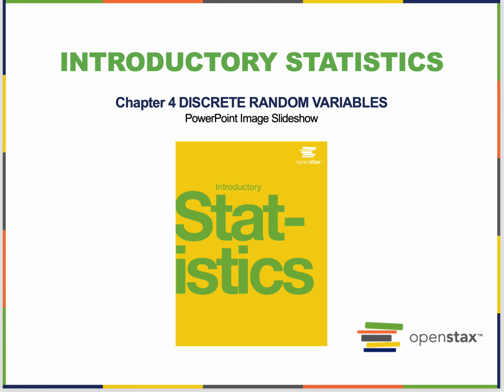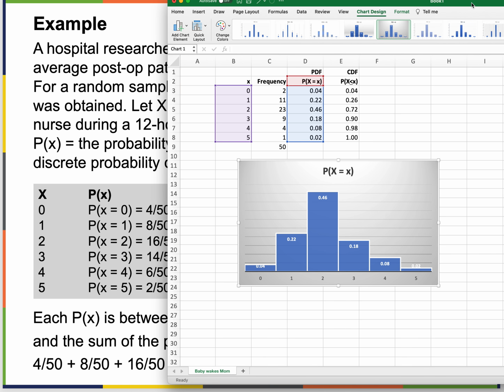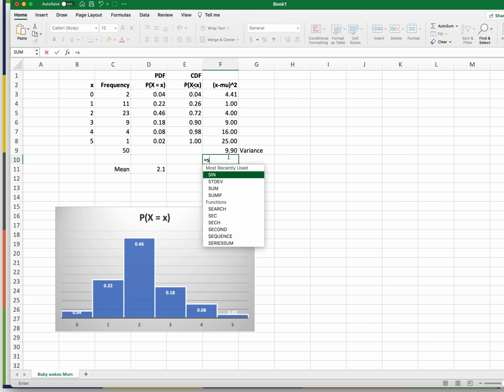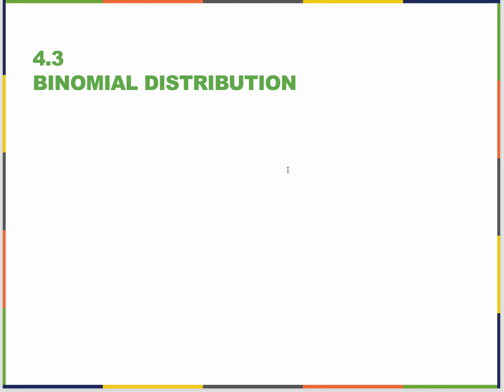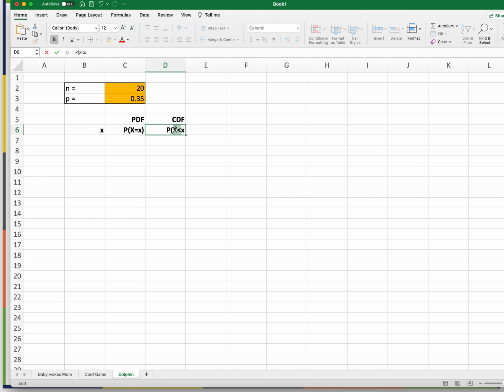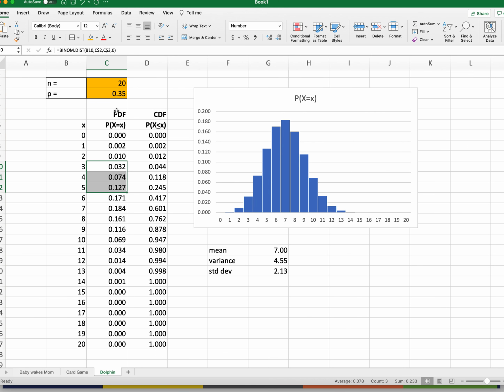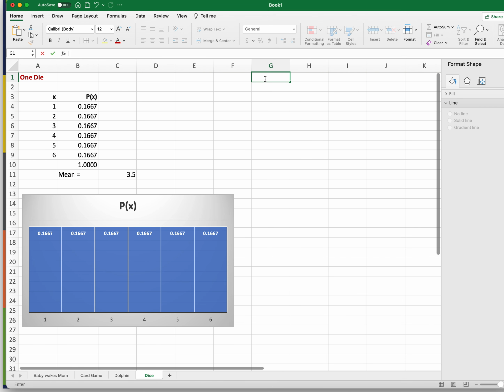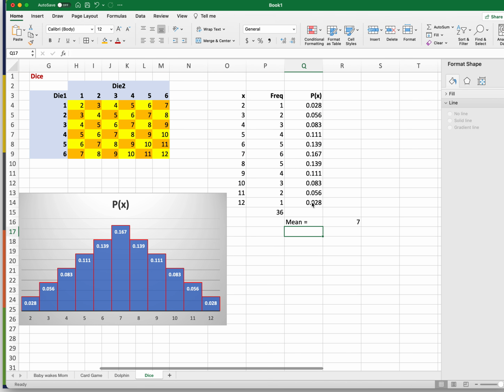Stat 1490 Chapter 4: Discrete Distributions